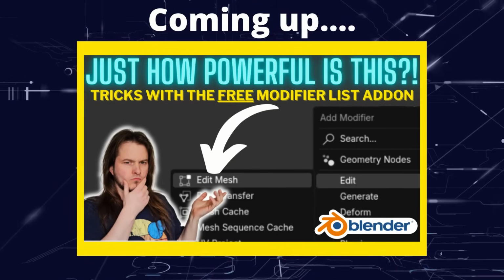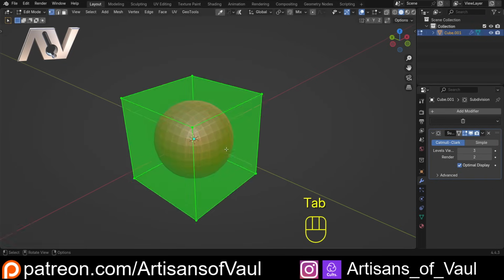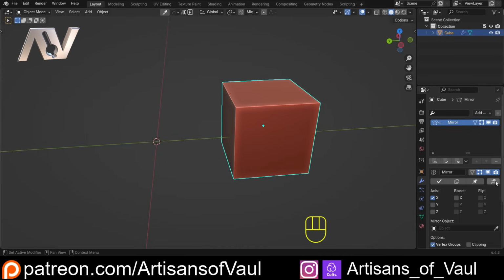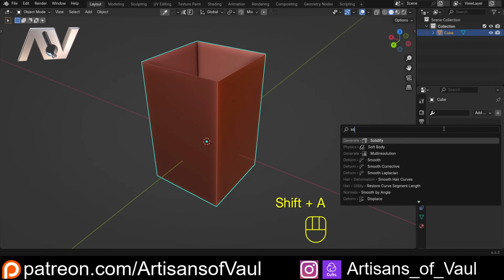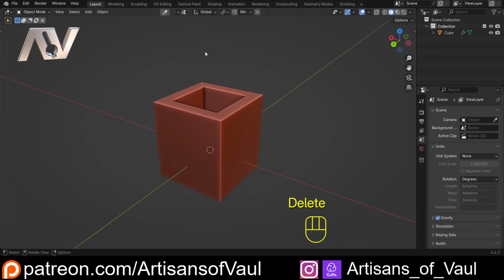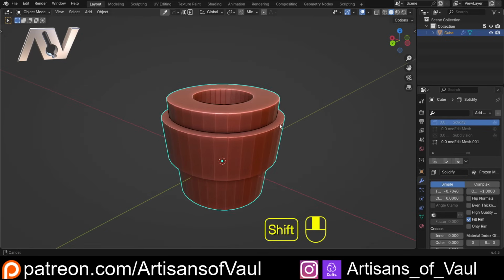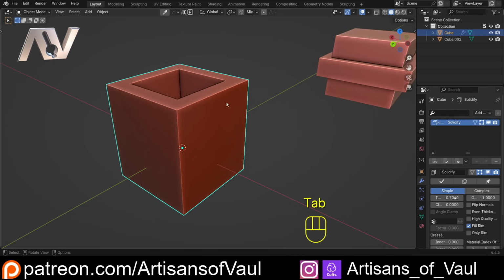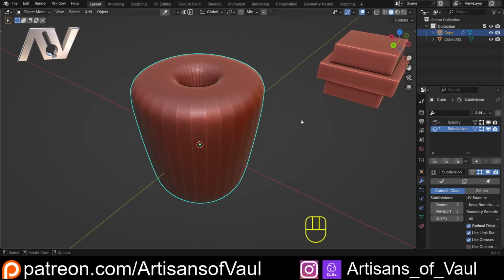Just how powerful is this free addon for Blender?!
The more I play with this addon the more and more Im impressed with what it can do.  It's already so integrated into my workflow and saving my huge amounts of computer memory!